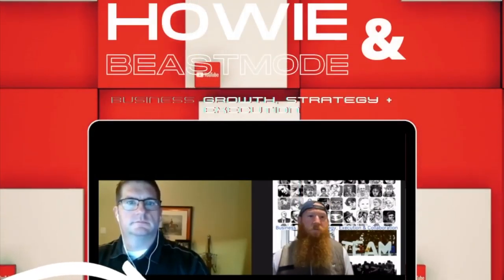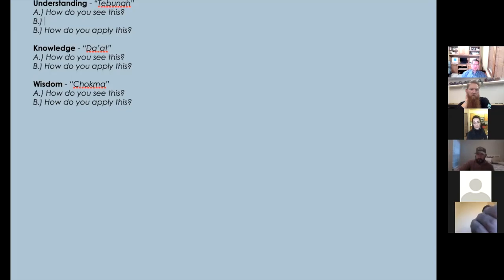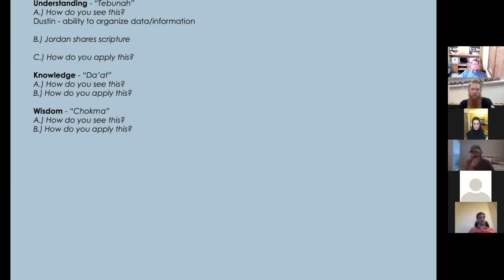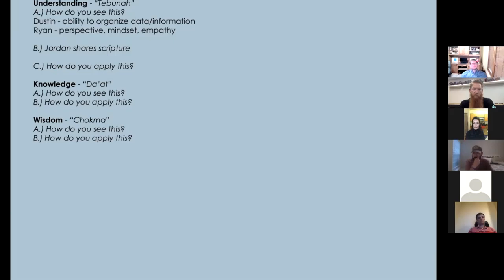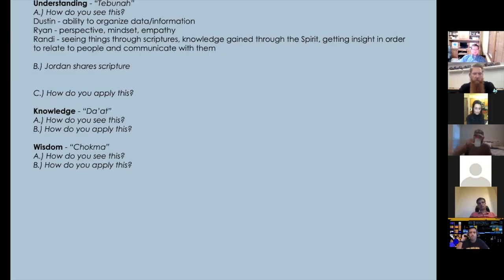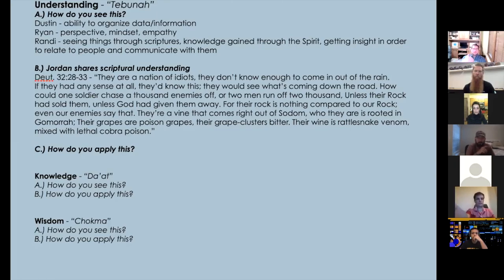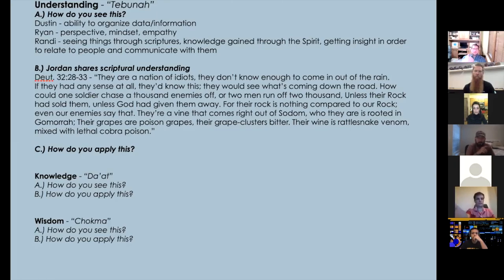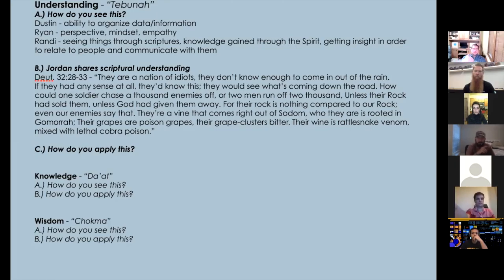Gateway Business Group - Knowledge, Understanding, & Wisdom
Brian "Howie" Howard & Jordan "Beastmode" Allsup look to roundtable tough topics, utilize past failures, & strategize for YOUR future success stories.

We hope that this podcast encourages you, motivates you, & sparks a conversation with yourself, peers, & of course US.